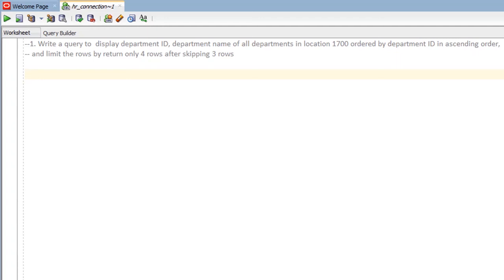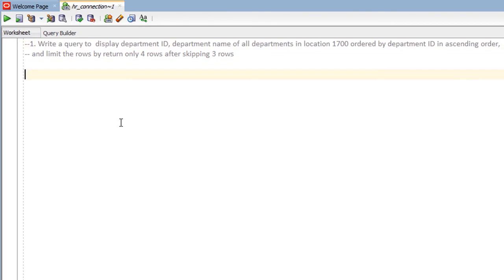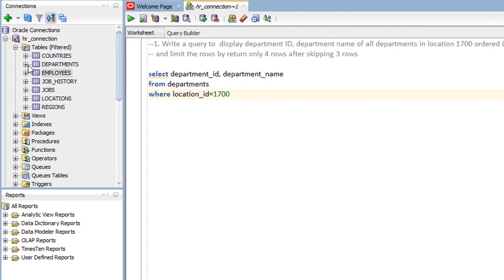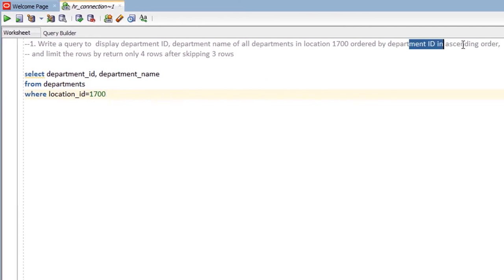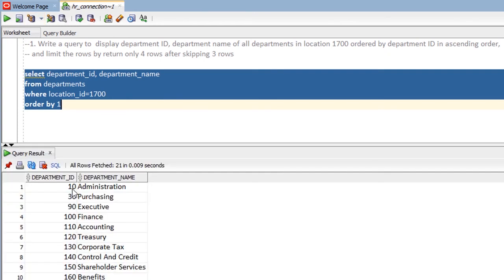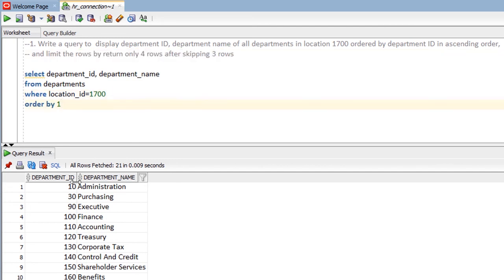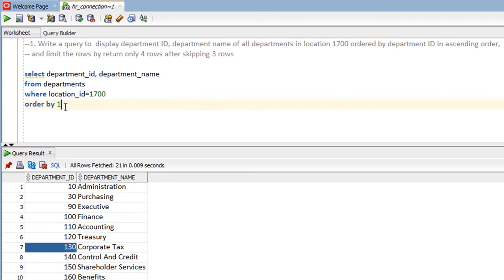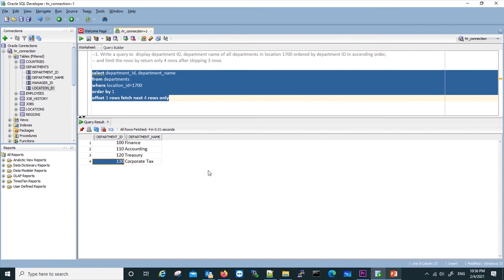Oracle SQL How to use Fetch Clause Part 2 - Lesson 28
in this lesson you will learn how to use fetch clause in Oracle Select statement to limit number for rows returned.